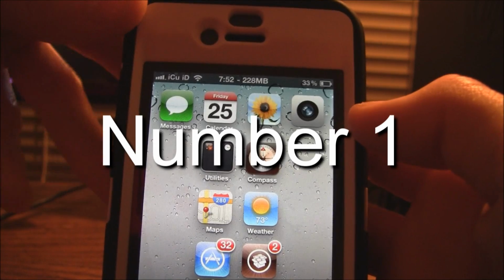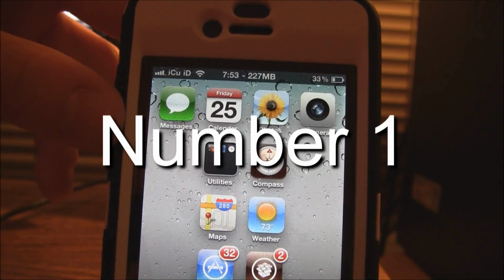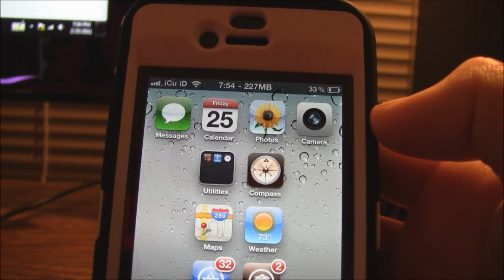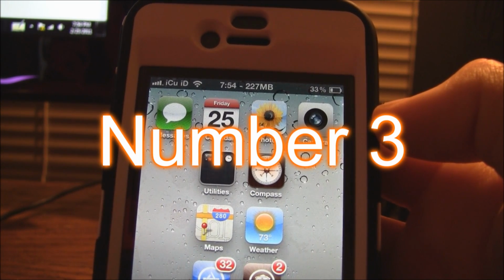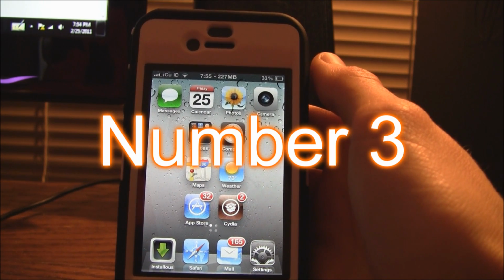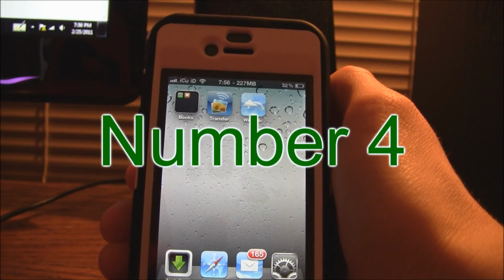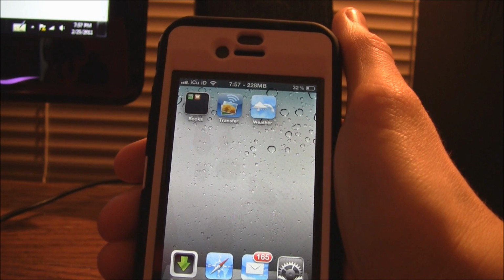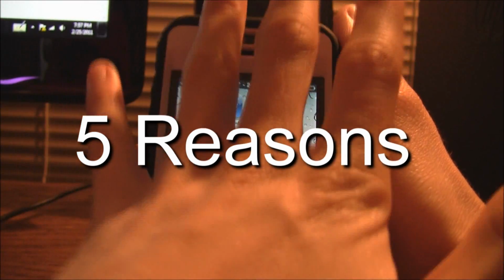5 Reasons Why I Hate Winterboard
Alright, this video was made due to popularity of my last "5" video (it can be found If you have any suggestions for the category of my next "Top 5" or "5 Reasons" video, let me know down below!

Watch the video to found out the 5 reasons why I don't like Winterboard (keep in mind that I'm not putting it down or saying it's stupid, I actually think it's a great Jailbroken iOS utility)!

Want to be updated on which videos I will make for that day and gain the ability to comment on my (new) channel?

To watch the video that was "previewed" at the end, be sure - It's about the iPad 2 release date/announcment and also what happened to me today (it's somewhat amusing).